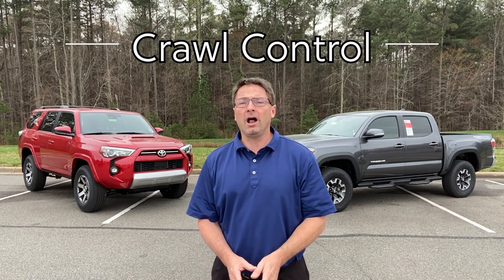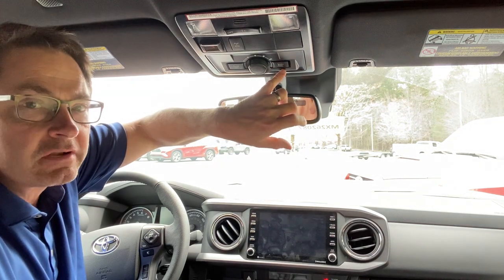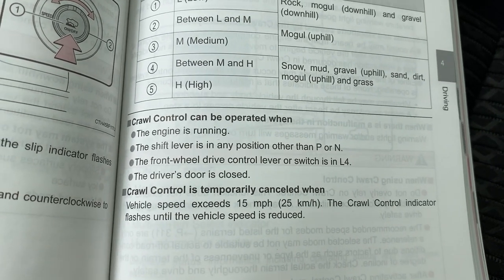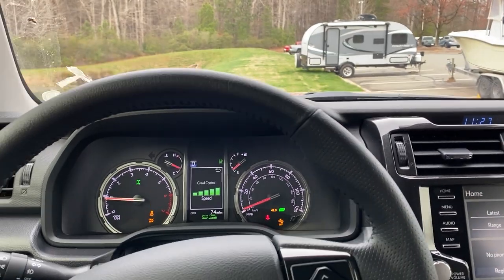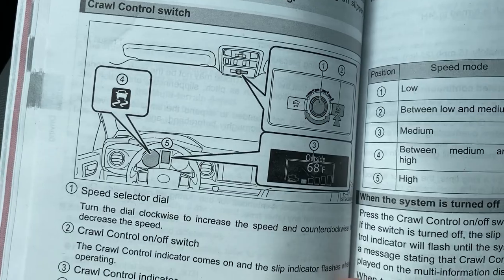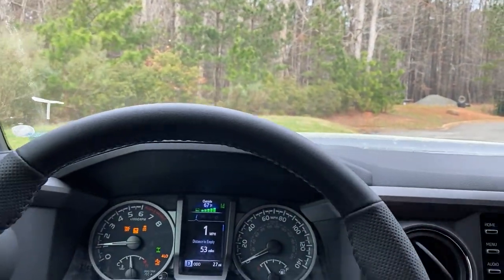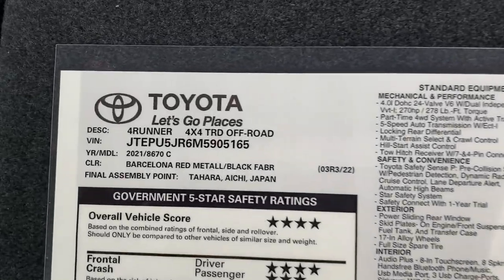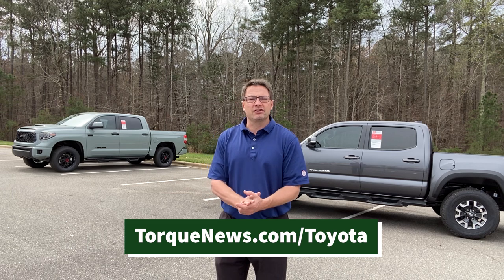All About Crawl Control for Toyota Tacoma & 4Runner: Demo, When to Use, How it Works!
Watch my demo of how crawl control works. I show how it works on 2021 Tacoma and 2021 4Runner.

00:00 - Intro
00:32 - Introduce Tacoma & 4Runner
01:06 - Meetup with Geese Onlookers
01:28 - Tacoma Tour - where to find crawl
01:57 - 4Runner Tour - where to find crawl
02:29 - 4Runner owners manual - learn about crawl
04:25 - Crawl Control criteria
04:43 - 4Runner Demo
05:50 - Learn more about Tacoma & 4Runner
07:01 - Tacoma owners manual
08:34 - Tacoma Demo
10:04 - Window stickers for both
12:04 - Outro and silly stuff

⬇️ Products to help you:
1. Toyota Keyless Entry Remotes & Smart Fobs
2. Radar Detectors that Work!
3. LASFIT Auto Lighting & Floor Liners
5. Car Covers for all Brands

⬇️ Things to make killer videos (click to see my picks):

My Torque News story looks at 2021 Toyota Tacoma changes and upgrades.

My Torque News story discusses potential for a next-gen 2022 4Runner.

My Torque News story discusses how fans are feeling the heat from the Toyota Tundra shortage.

My Torque News story details the 2021 4Runner trim people think they might miss out